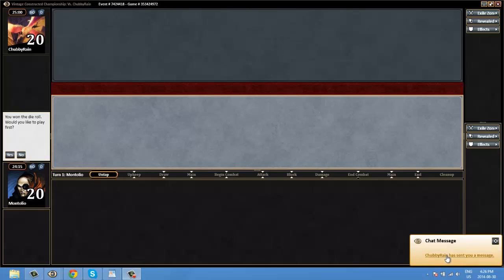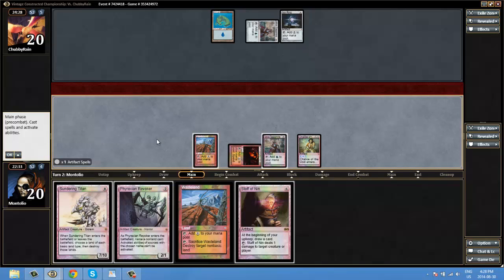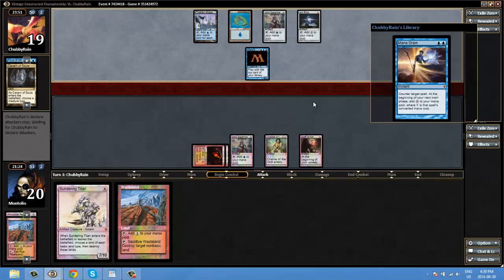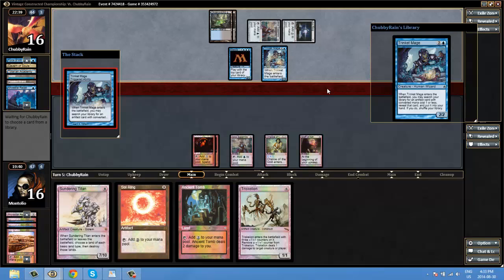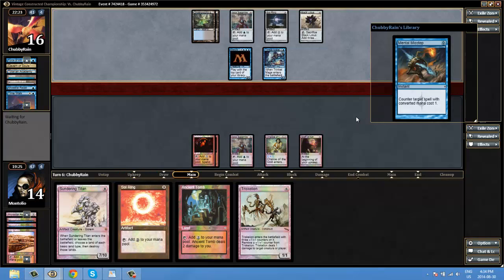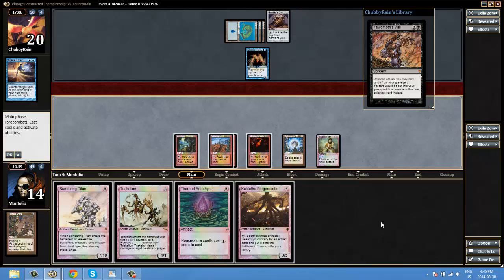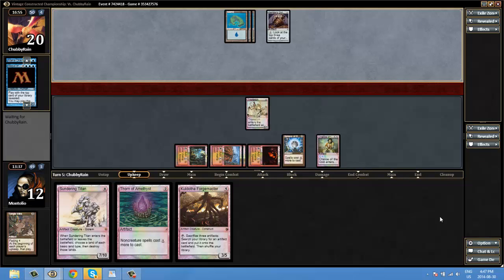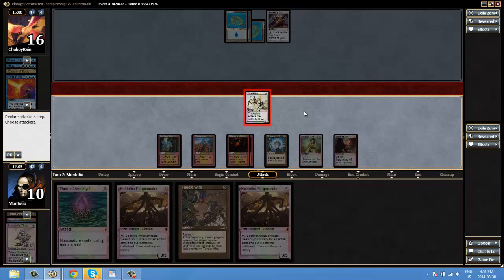Vintage Championships Quarter Finals Montolio vesus ChubbyRain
One more round to go to reach the finals. A worthy opponent piloting a most unexpected deck. Sensei Sensei!